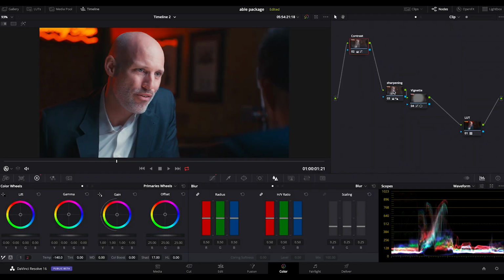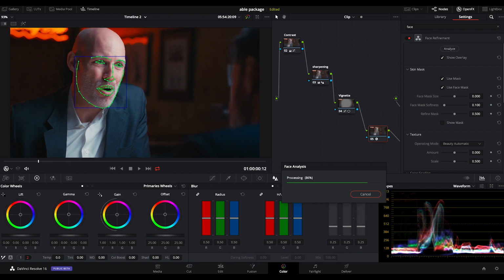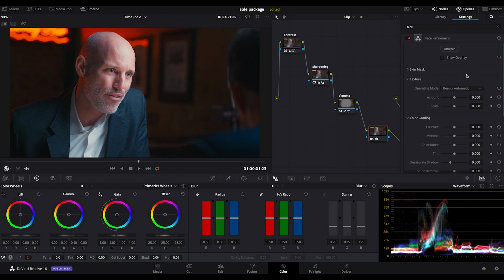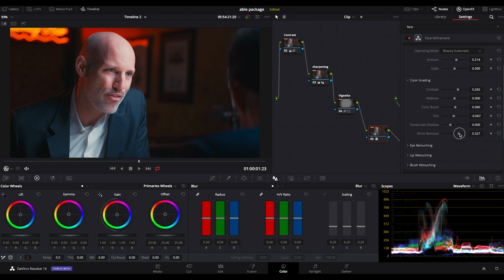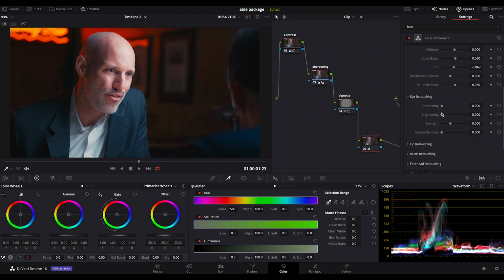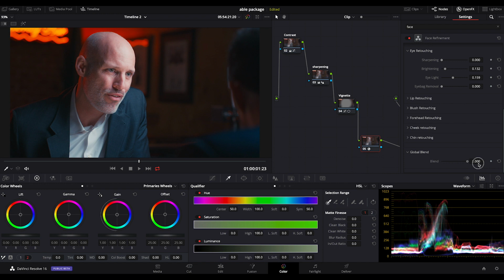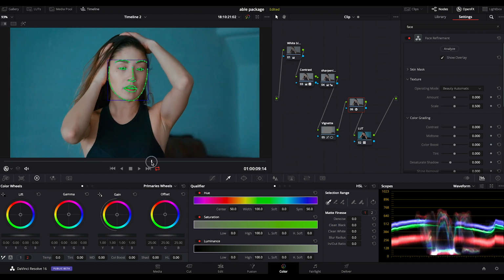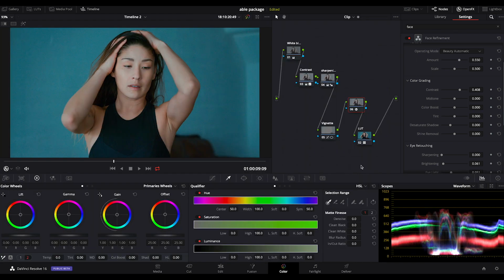The Incredible Power of Facial Refinement in DaVinci Resolve | Video Editing Tips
- For a more thorough look at how to perfect the art of facial refinement in DaVinci Resolve, follow our full breakdown over on the blog.